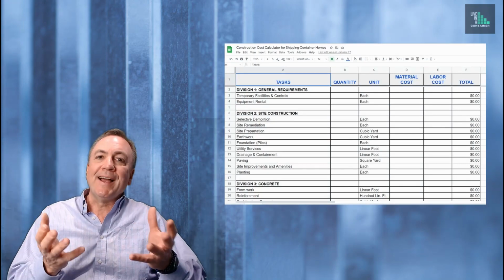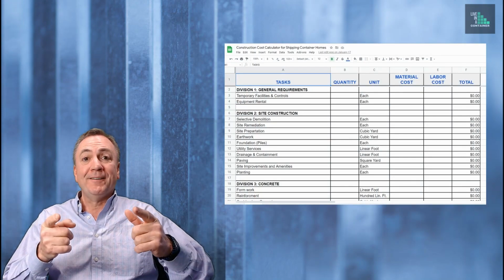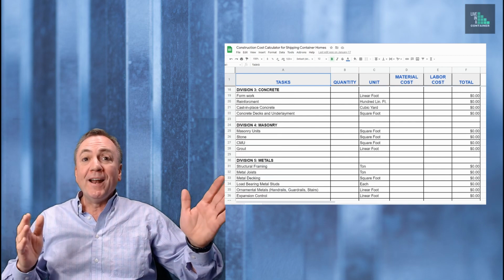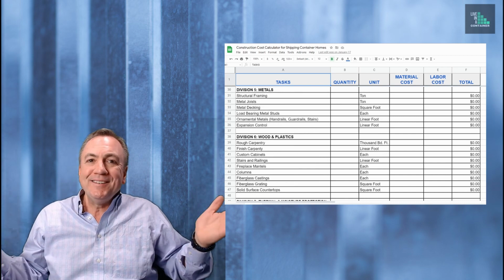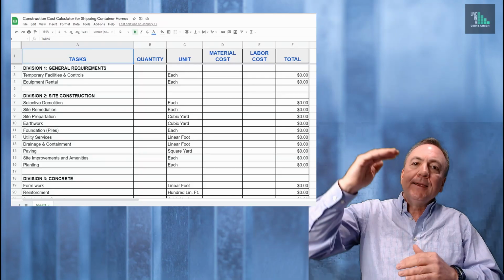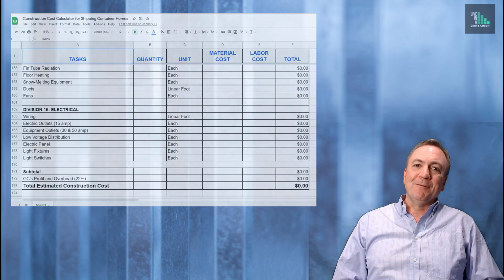How Much Does a Container House ACTUALLY Cost?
The Construction Cost Calculator can be downloaded for free as one of the two bonus gifts when you sign up for the free 90 minute webinar titled, "6 Step Formula to Design and Building Your Own Shipping Container Building"

will explain more about how to draw your own floor plan to cost out. It will also illustrate how this video came up with the approximate estimated construction cost per square foot for a shipping container house.

Be sure to click the link in the above article to find another page that will go deeper in how to find unit prices. This second page has the access to the Construction Cost Calculator for Shipping Container Homes. You will not be required to leave any of your personal information before having direct access to the Construction Cost Calculator for Shipping Container Homes.

All construction projects are unique and have their own design issues that must be reviewed by a professional that is knowledgeable of your project needs, the materials and quality of builders available, and the applicable codes that need to be followed. Seek a professional to review your particular needs. This video and the article it refers to is only for information only and not for construction or for project costs or schedule estimates of your particular project.